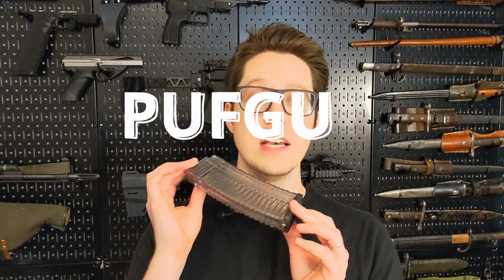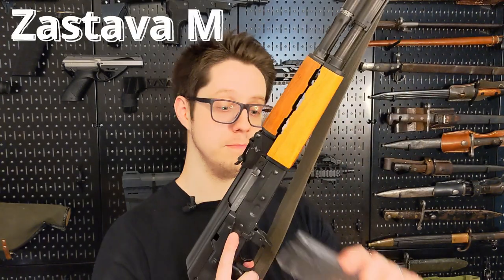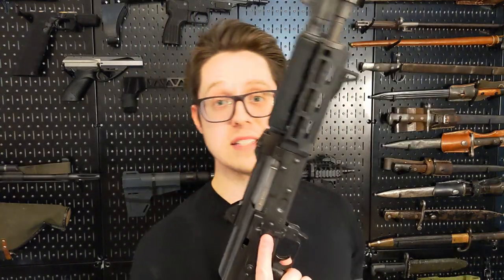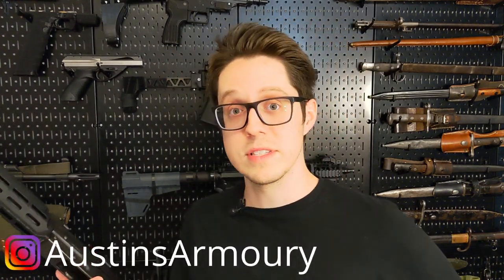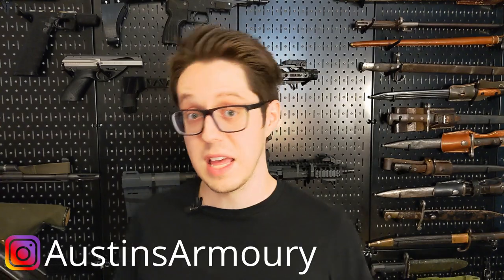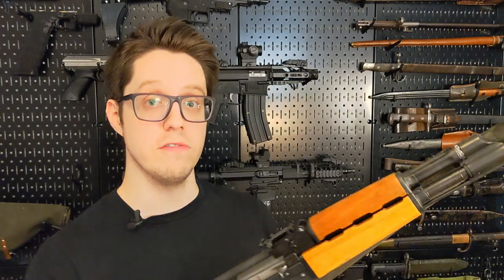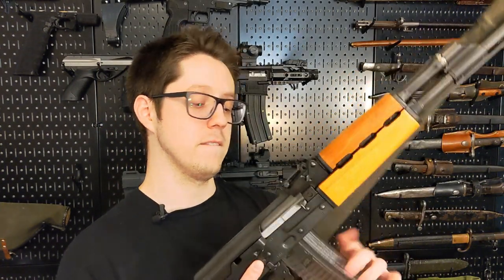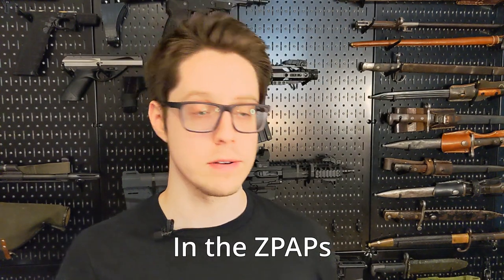Pufgun Saiga Mag in ZPAP?? - Zastava 556 AK Magazine Series S2E10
TL;DW: it doesn't work. I'm not surprised, but I had to find out.